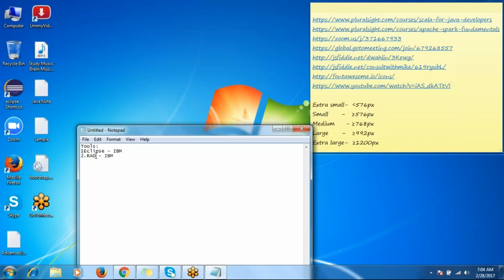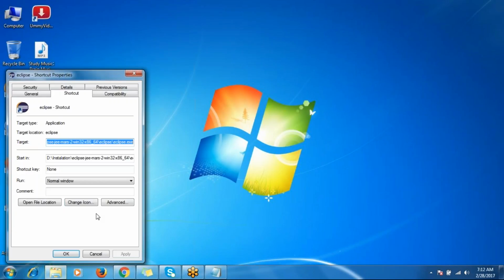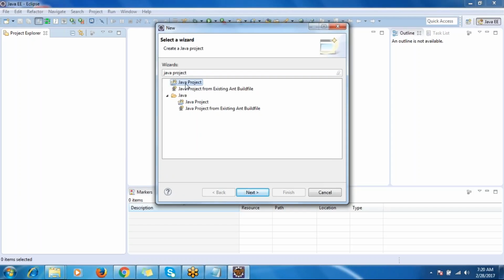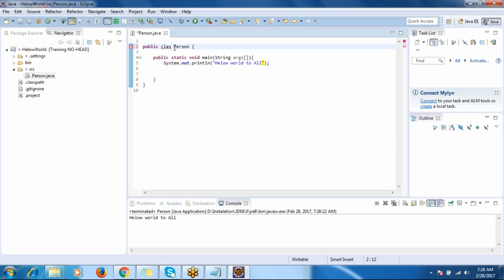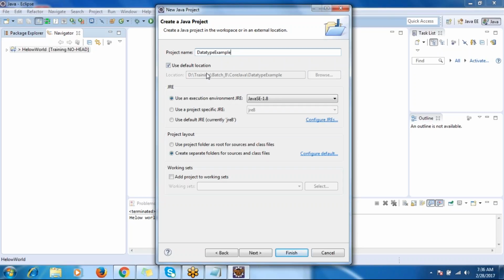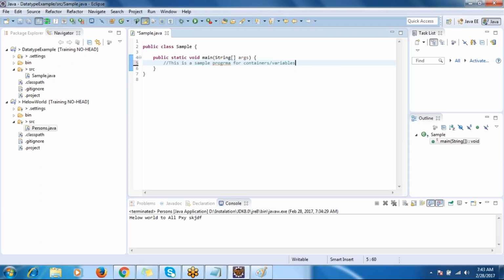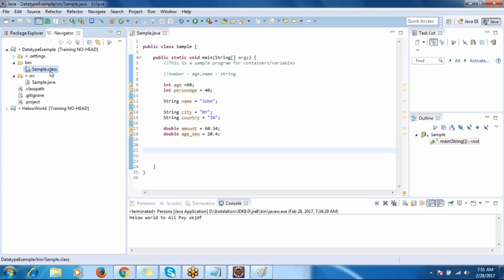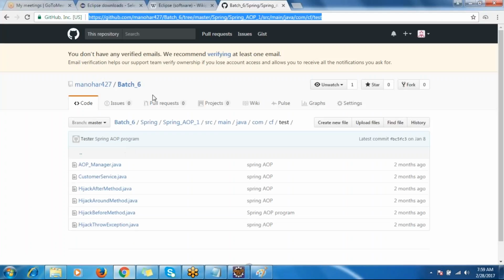Hello world Java program using Eclipse